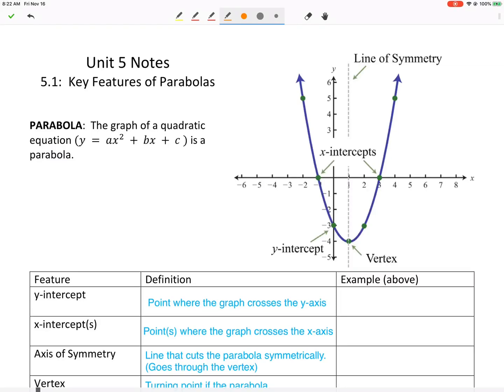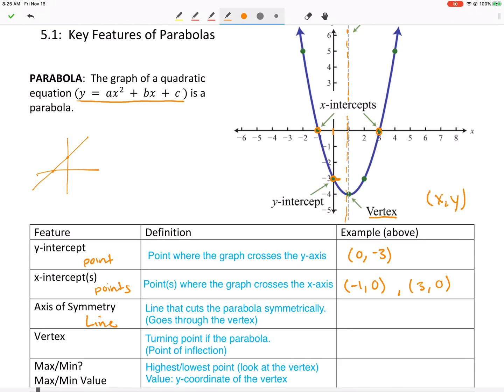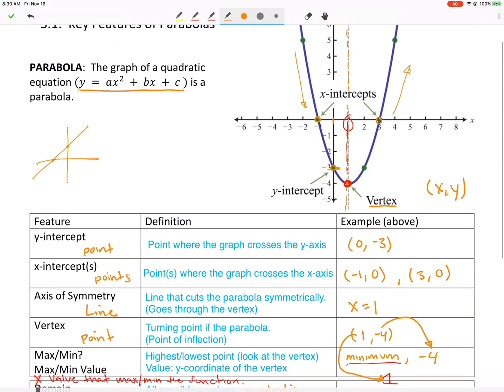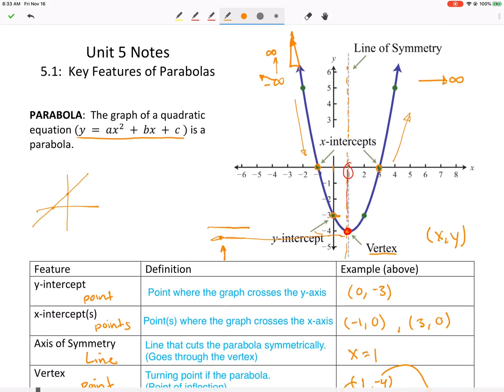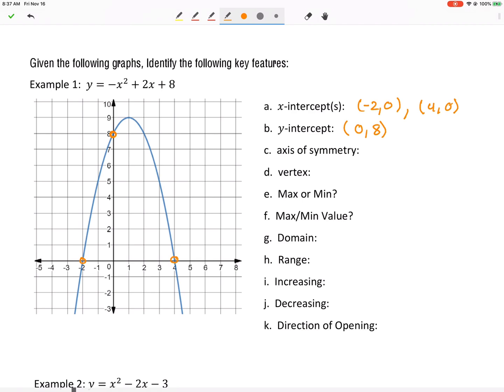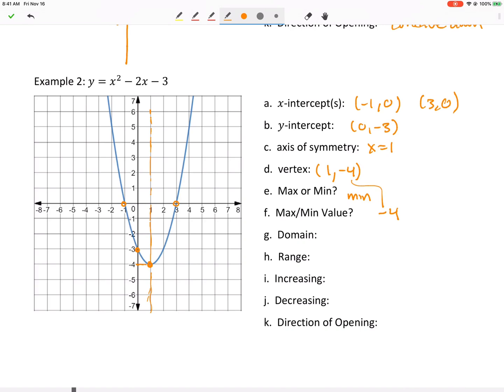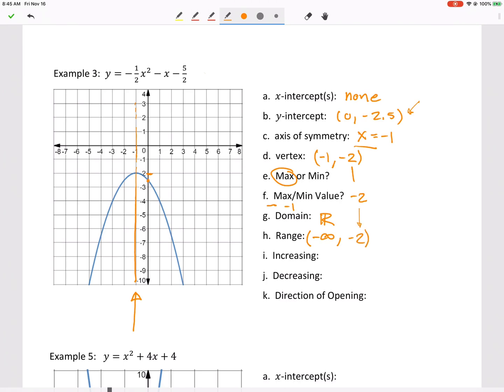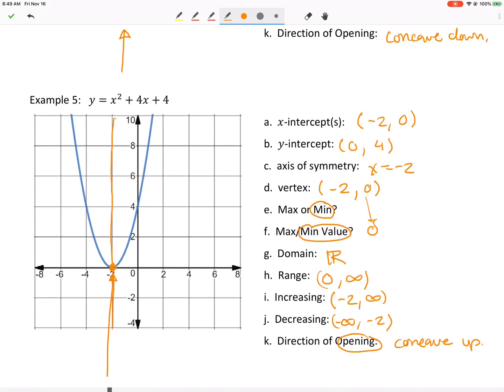Sec 2 Unit 5.1 Key Features of Parabolas